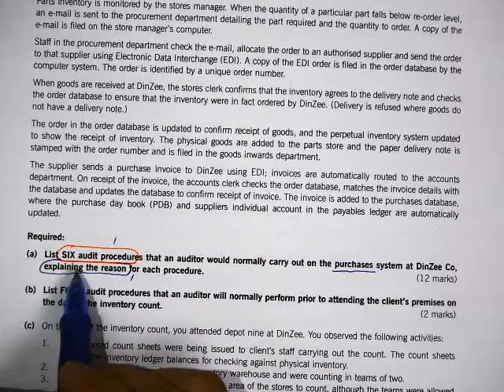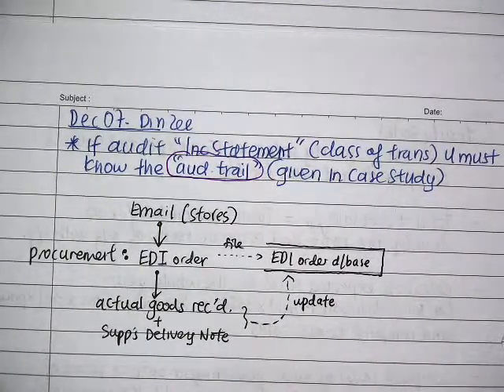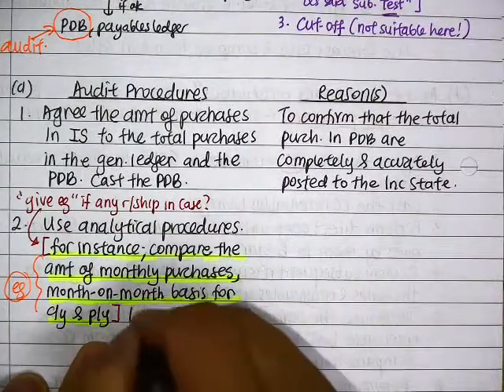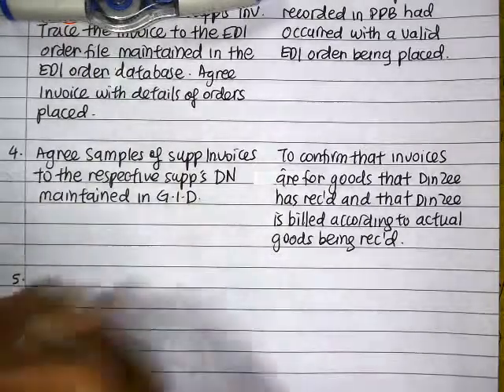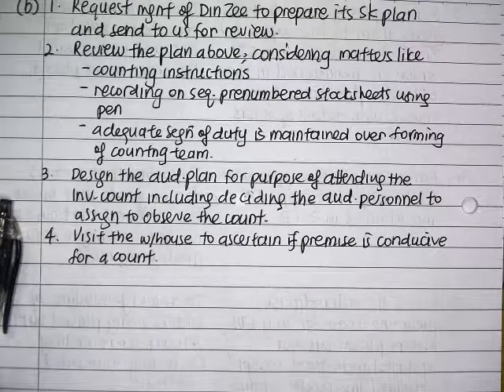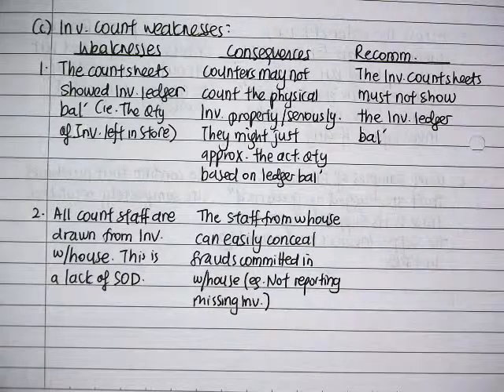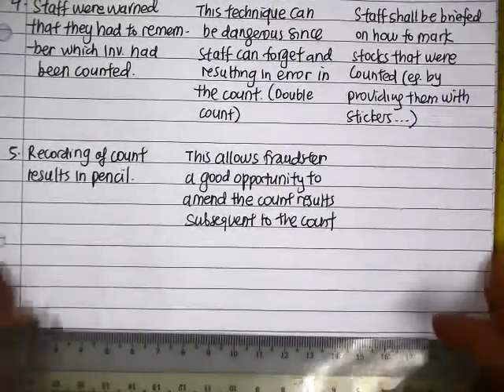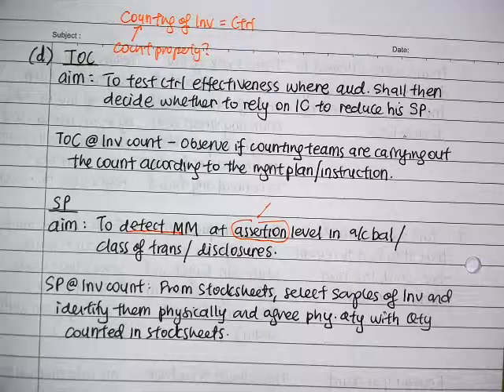F8 Audit & Assurance (Question Practice) Tutorial Class 1 - October 2013 - Class 2/2